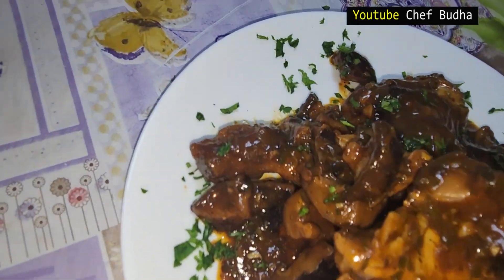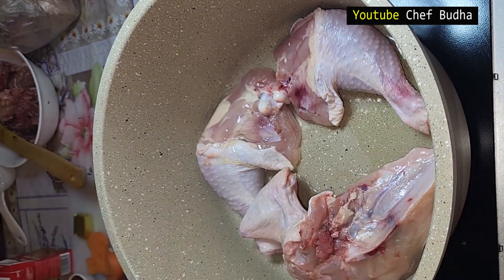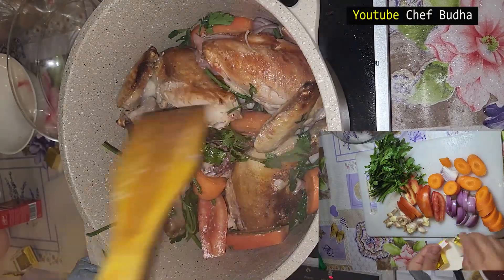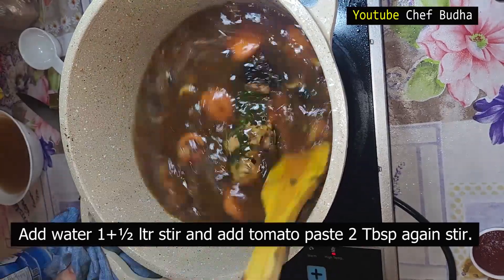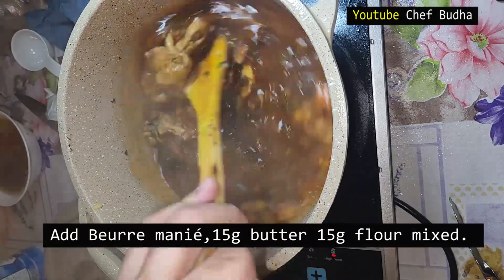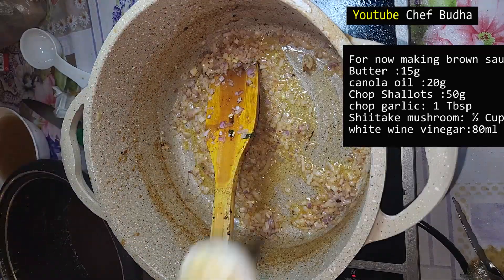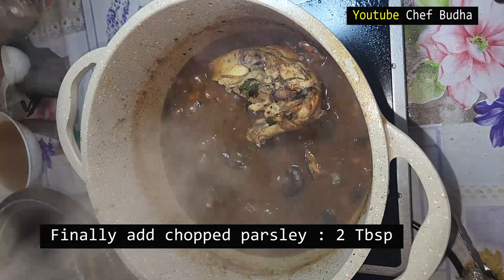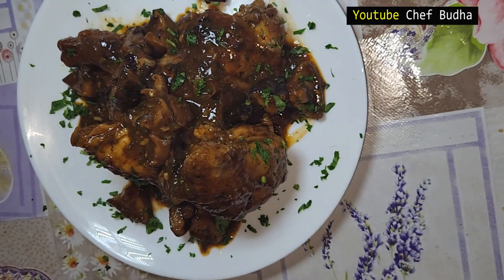How to make chicken casserole At home | how to make chicken casserole with mushroom | Easy to make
hello all today i am making chicken casserole at home

Step1 : Stir the chicken & cover & cooke it for 2 minutes in high heat
Step2 : Stir & cook it about 7 minutes then add salt+pepper ½ Tbs
Step3 : Add water 1+½ ltr stir and add tomato paste 2 Tbsp again stir.
Step : 4 Add grilled chicken in brown stock and cook it again.
you can roast the chicken in oven at 190
Step 5 :  making brown sauce/joe add beef stock 1 cube.
Step6 : Add Beurre manié,15g butter 15g flour mixed.

- For now making brown sauce:

Butter :15g
canola oil :20g
Chop Shallots :50g
chop garlic: 1 Tbsp
Shiitake mushroom: ½ Cup
white wine vinegar : 80ml

Finally add chopped parsley : 2 Tbsp.

Dear Viewers,
I have a small request...90%  viewers are watching
so please if you get some values from my channel?
I will provide you better than this content
 and best recipes I will give for you.